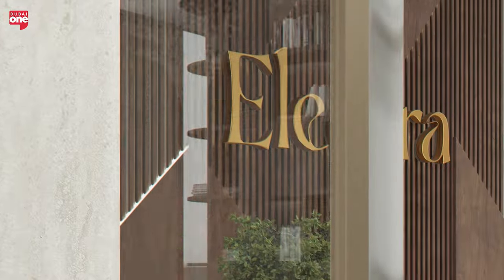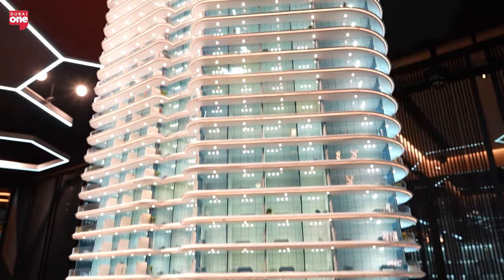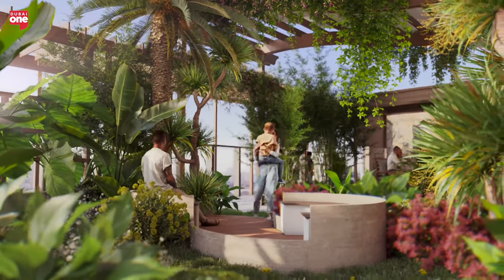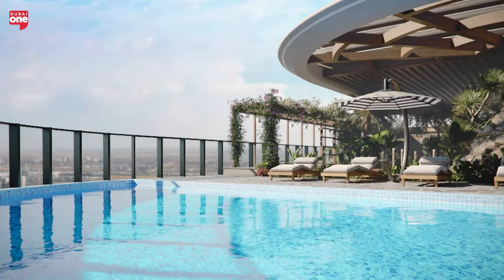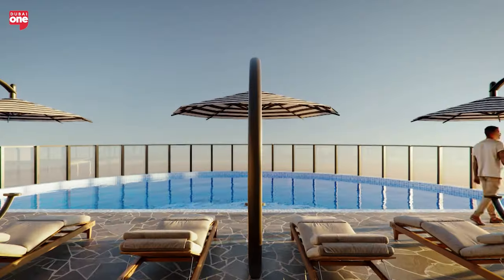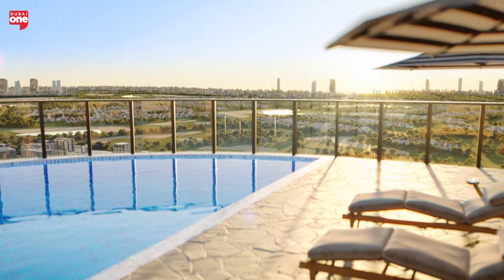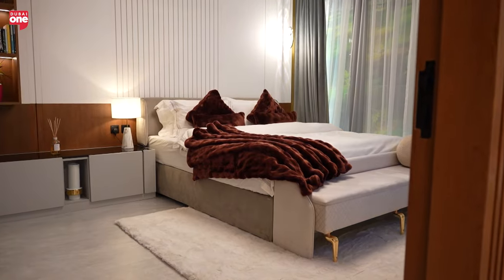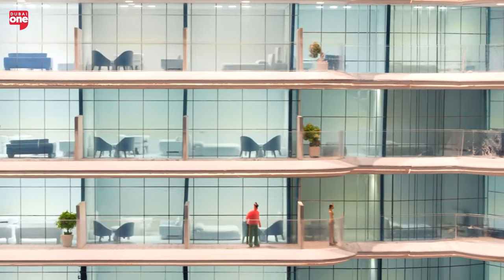Electra: Redefining Luxurious Living in Dubai's Skyline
Acube Developments started a few years ago and, based on their market research, realized Dubai was experiencing exponential growth. As a result, they shifted their focus from England and India to Dubai, where they have since been doing extremely well. One of their standout projects is Electra, an off-plan 40-floor residential building in JVC. This building features three floors dedicated to amenities, catering to all age groups, with amenities such as an adult swimming pool. Electra offers a unique living experience with functionality meeting ambiance and stunning views from almost every apartment.